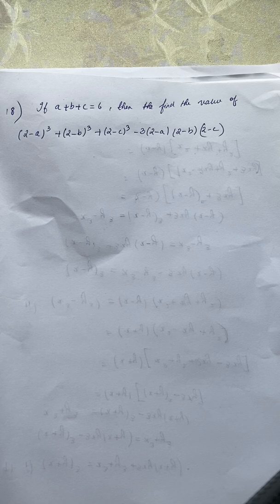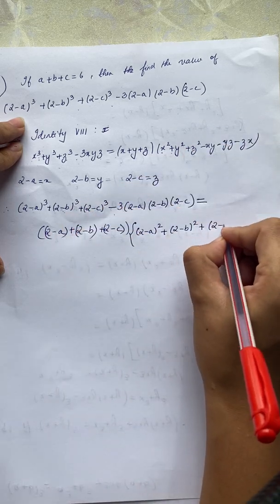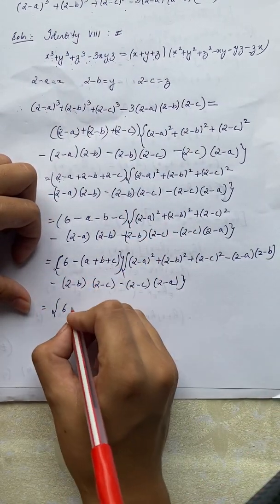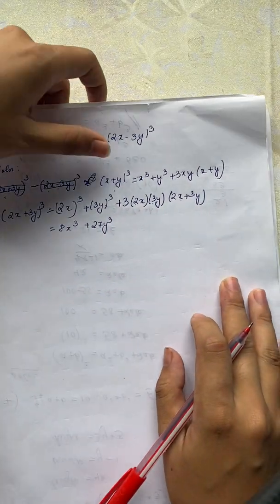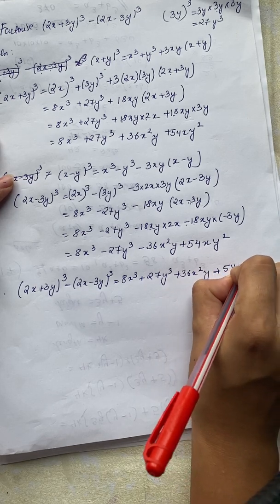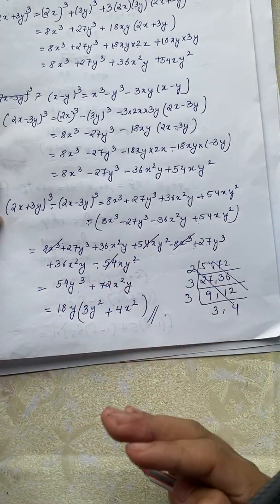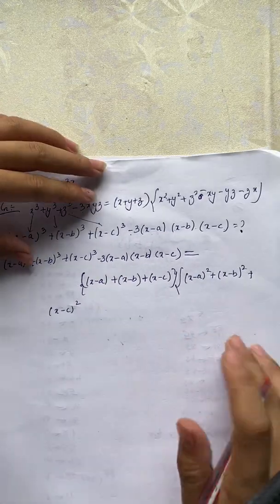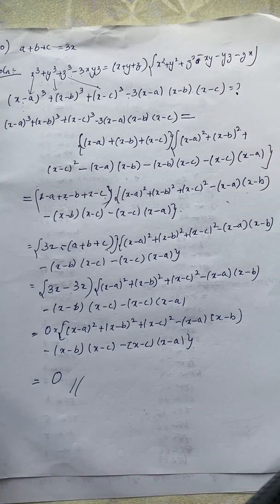Maths Class 9 Ex2.5(Q18-Q20)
Maths Class 9 NBSE